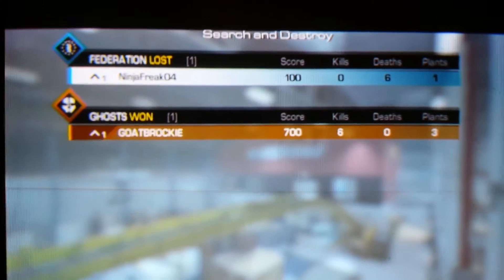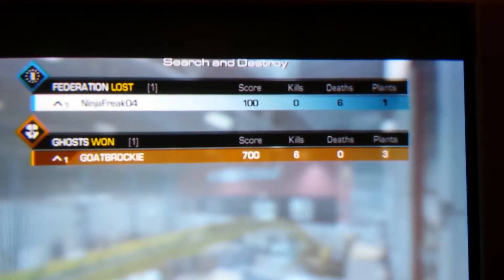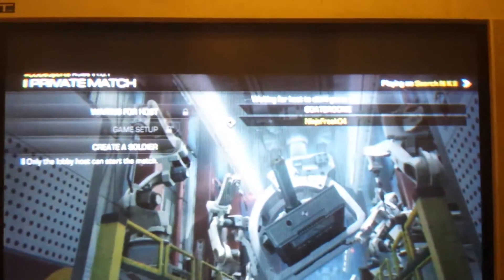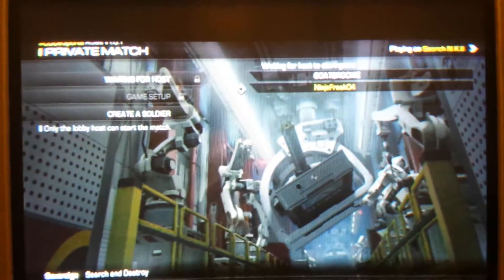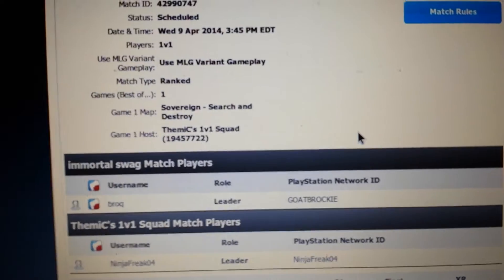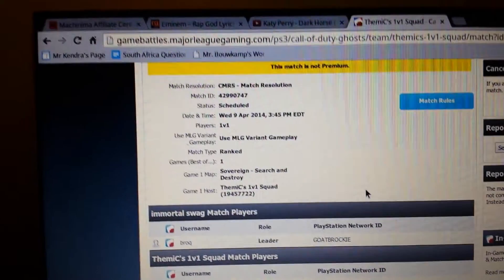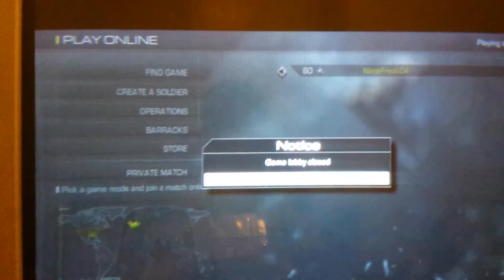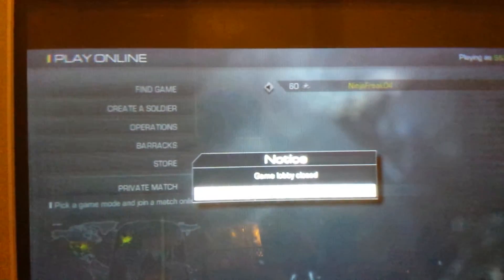1v1 issue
My opponent refused to switch hosts